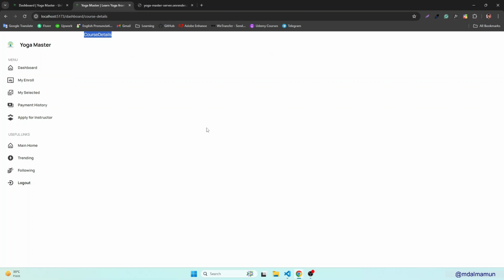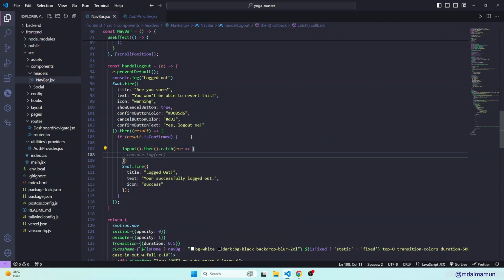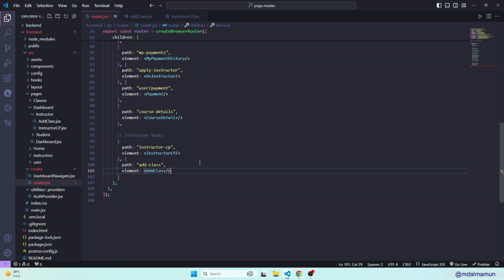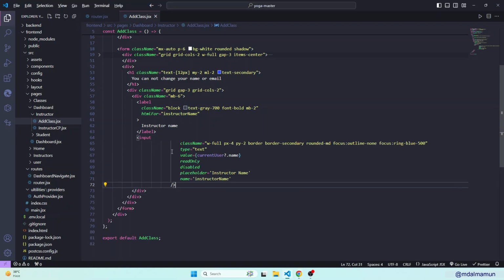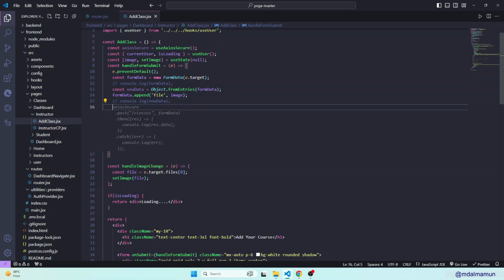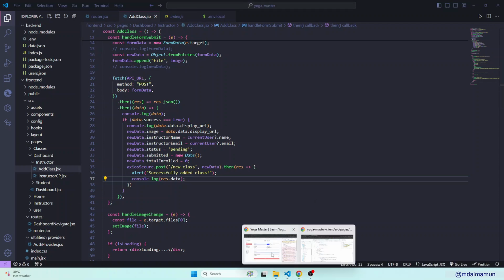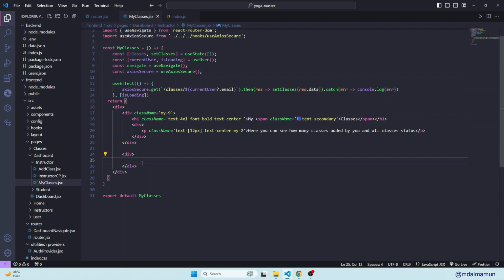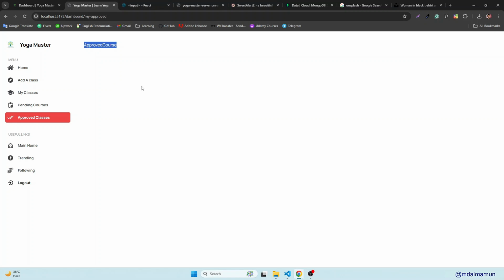Build a full-stack MERN Project using React JS, MongoDB, Node Js, Express JS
This course outline is designed to take you from a beginner to a proficient full-stack web developer by building real-world projects using the MERN stack: MongoDB, Express.js, React.js, and Node.js.